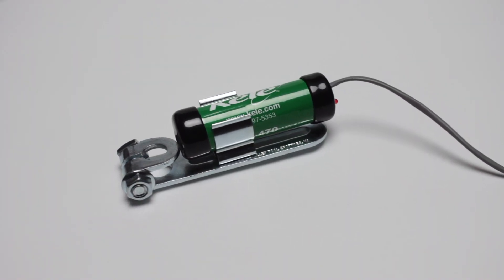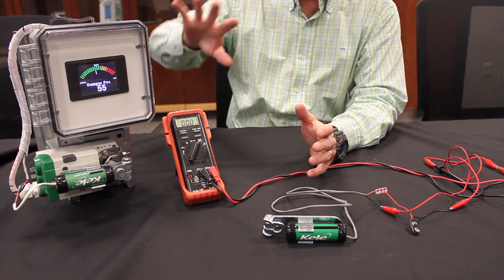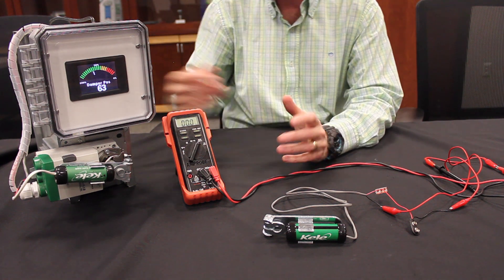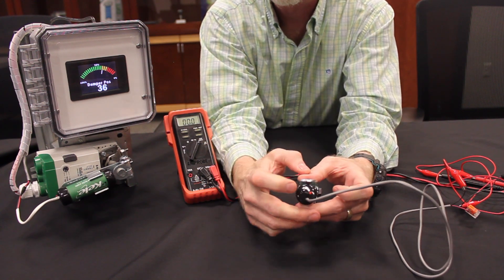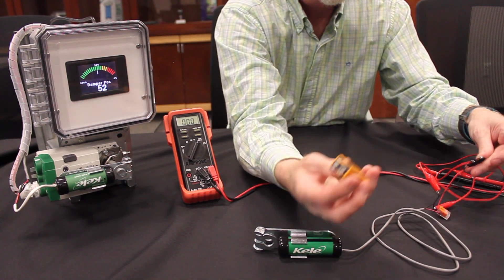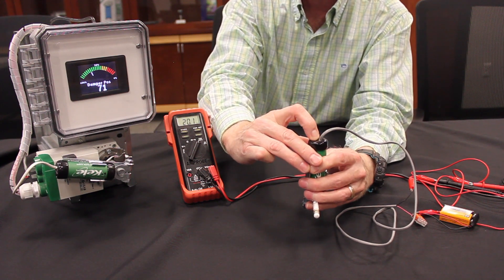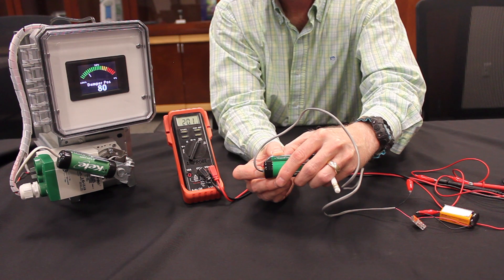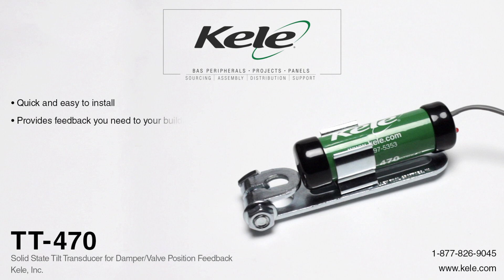Product Demo – Kele TT-470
Kele TT-470 Tilt Transducer Product Demo

Have you ever found yourself with actuators in hand, ready to tackle your project, and then realize you have no source for position feedback?

The TT-470 solves this problem. A solid state tilt transducer, it is specifically designed to provide positive feedback of damper or control valve position. It sends a 4-20 milliamp signal to your building automation system depending on the angle of rotation.

Best of all, it is easy to install and configure in the field, keeping your job on track and saving time and cost.

Watch this technical product demo and see how easy it is.